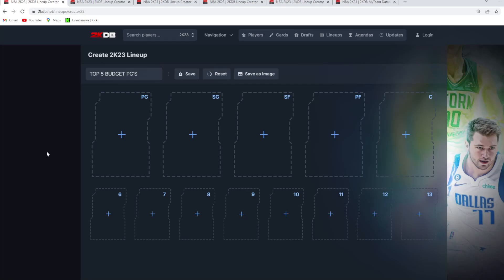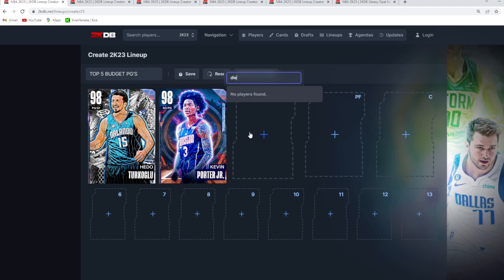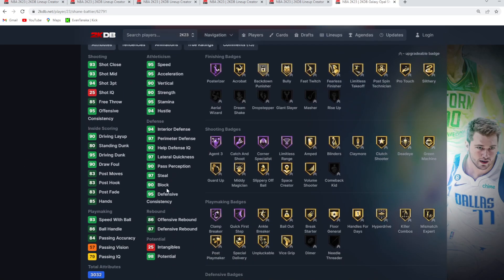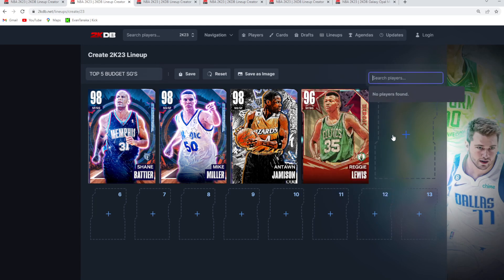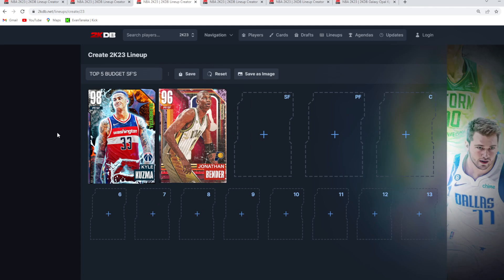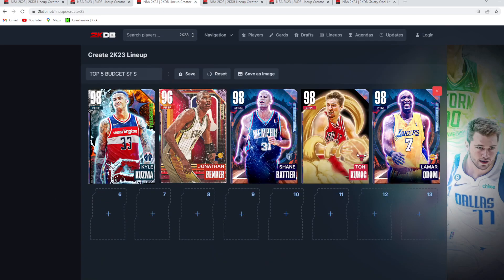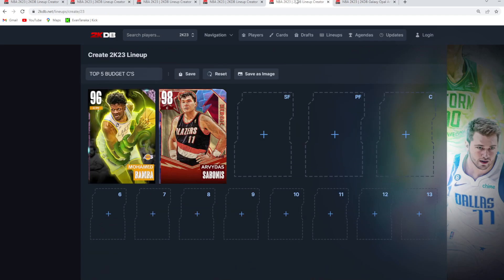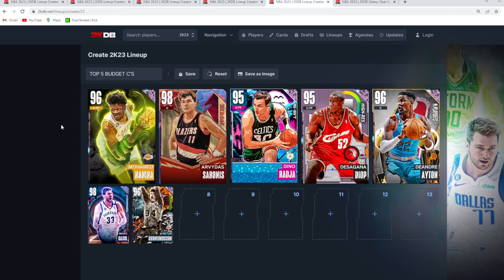RANKING THE TOP 5 BUDGET CARDS AT EACH POSITION IN NBA 2K23 MYTEAM!